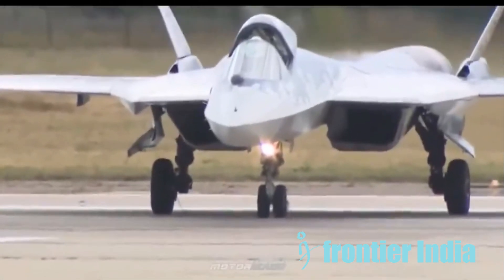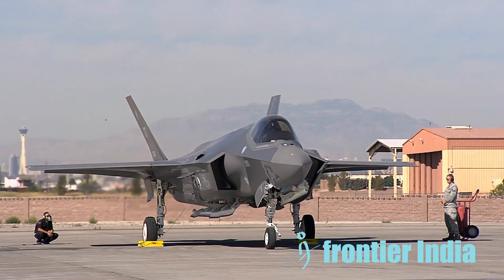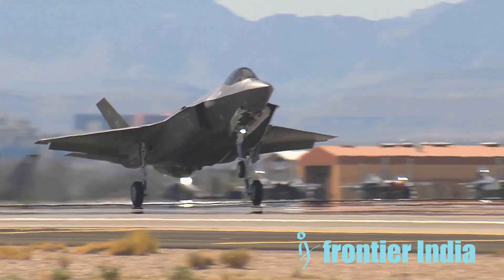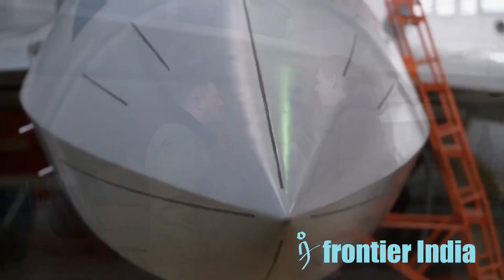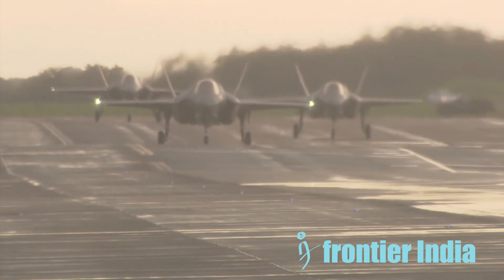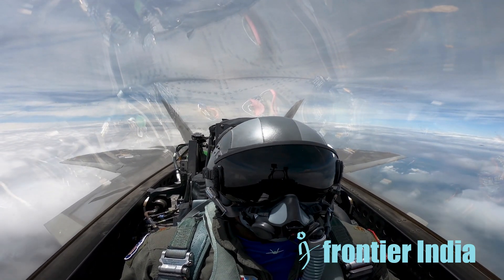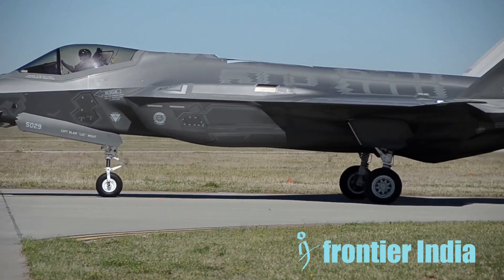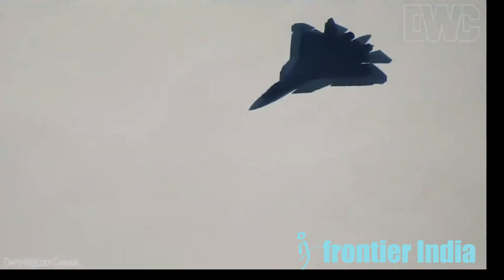F-35 vs. Su-57: Stealth Showdown - Can the Felon Track the Lightning II?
The ultimate aerial cat-and-mouse game! Does the F-35 really not show up on the Su-57's radar? We break down the science, strategies, and outside factors that can make or break this high-stakes match. Watch this video to find out how weather, geography, and even electronic warfare can change the outcome of a battle.